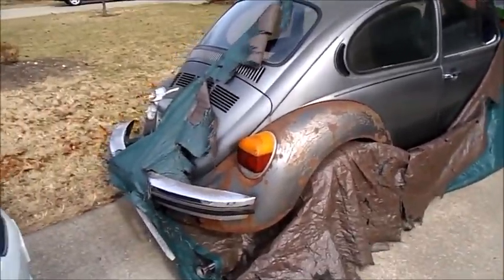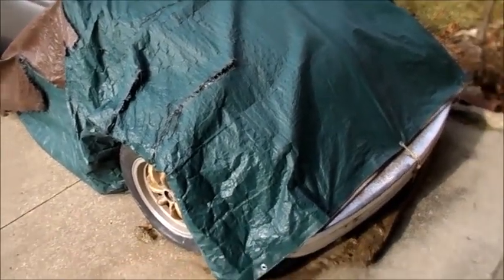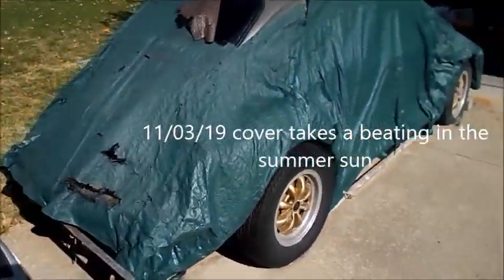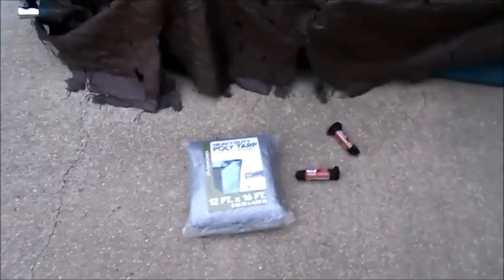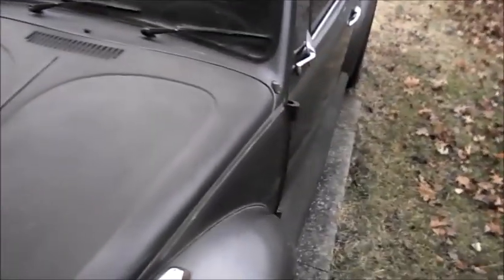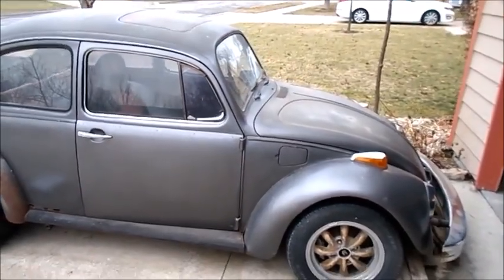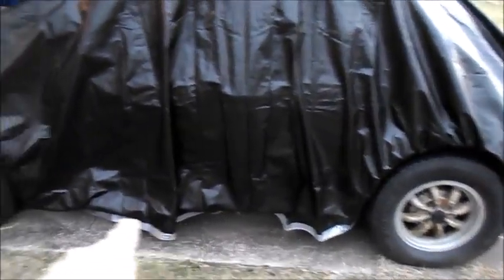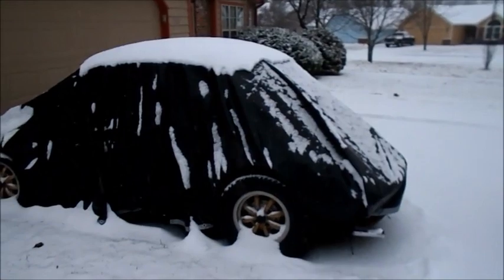vw 74 std beetle another tarp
well the medium duty tarp lasted about 10 months. it was starting to not shed water early in the summer and had cracks and a few holes by the time it was a year old. going with a heavy duty tarp this time. about an extra $6. these are 12'x16' tarps in case you didn't catch it in the vid. here's a link:

this one is similar, 10mil, china